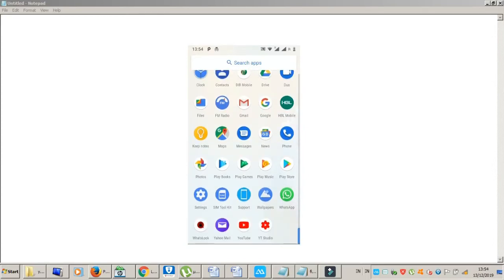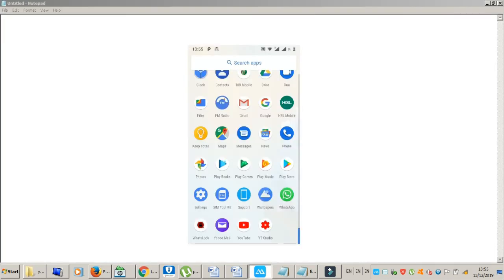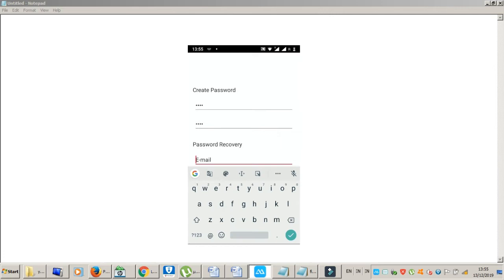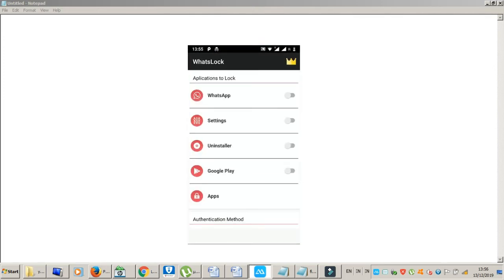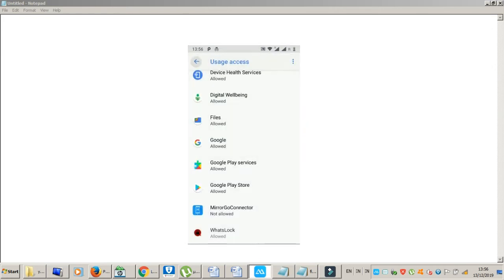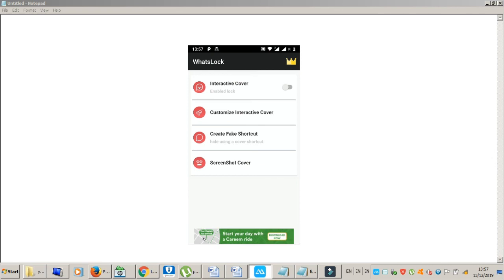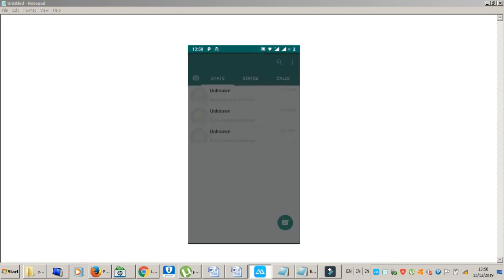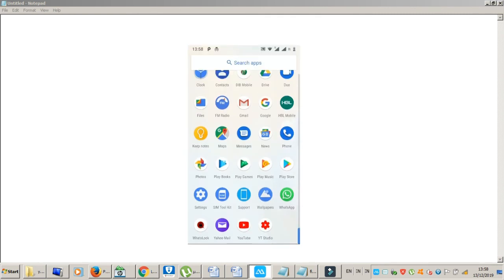How to Lock WhatsApp easy way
Give it a Password
Interactive Cover Enable

To get the Access to the WhatsApp please put the Password